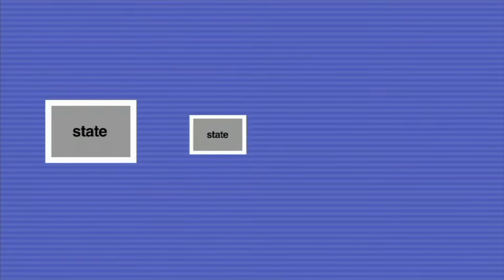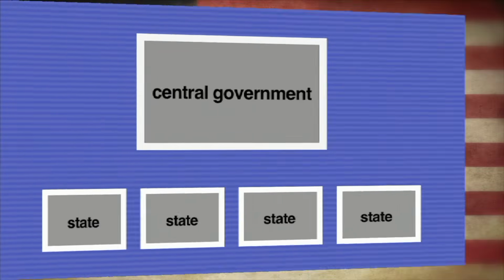Confederal vs Federal Government: What's the Difference?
What is a Confederal Government? | Social Studies & Civics Lesson
Have you ever wondered how independent states can form a country while keeping most of their power? In this video, we explore the unique structure of a Confederal Government and how it differs from the systems we see most often today.
In this video, students will learn:

The clear definition of a Confederal Government (Confederacy)
How power is distributed between sovereign states and the central authority
Historical examples like the Articles of Confederation
The critical differences between Confederal, Federal, and Unitary systems

Summary
A Confederal Government is a political system where independent sovereign states delegate limited powers to a central government for specific purposes, such as defense or trade regulation. Unlike a federal system where power is shared, or a unitary system where the central government is supreme, a confederation prioritizes state independence. We will examine the structure of these unions, why they are formed by treaty, and the challenges they face regarding internal trade and foreign relations. This lesson is essential for understanding the spectrum of government systems in your social studies curriculum.

Teacher & Parent Value
This video provides a neutral, standards-aligned overview of complex political structures. It is designed to help students visualize abstract concepts of power and authority, making it a perfect resource for classroom instruction, homeschool civics units, or exam review.

TIMESTAMPS
00:00 Introduction to Government Systems
01:15 Definition of Confederal Government
02:30 Sovereign States vs Central Authority
03:45 Historical Example: Articles of Confederation
05:10 Pros & Cons of Confederations
06:20 Comparing Federal and Confederal Systems
07:45 Summary & Key Concepts
EDUCATIONAL STANDARDS
NGSS Candidates (Cross-Disciplinary Systems)

CCC-4 (Systems and System Models): A system can be described in terms of its components and their interactions.
Description: Although NGSS is science-focused, this cross-cutting concept applies to analyzing government structures as systems with interacting parts (states).
Confidence: 40%
Evidence: The video models the interaction between state components and central authority.

CCSS Candidates (Literacy in History/Social Studies)

RH.6-8.2: Determine the central ideas or information of a primary or secondary source.

Description: Students must identify the core definition and purpose of a confederal system.

Confidence: 95%

Evidence: The script is structured around defining and explaining the central idea of confederation.

RH.6-8.4: Determine the meaning of words and phrases as they are used in a text, including vocabulary specific to domains related to history/social studies.

Description: The video explicitly defines domain-specific terms like sovereignty, delegate, and confederacy.

Confidence: 95%

Evidence: Dedicated sections define "sovereign states" and "inter-governmentalism."

RH.6-8.7: Integrate visual information (e.g., in charts, graphs, photographs, videos) with other information in print and digital texts.

Description: Using this video content to supplement a textbook reading on government types.

Confidence: 90%

Evidence: The video format provides visual models of the political structure.

Best-Fit Alignment Summary
This content is best aligned with CCSS Literacy in History/Social Studies standards (RH.6-8) regarding the definition of domain-specific vocabulary and the analysis of political systems and structures.